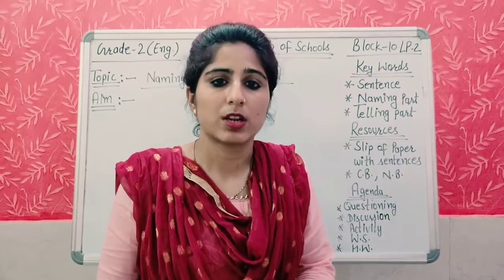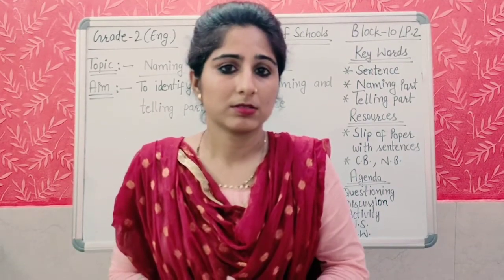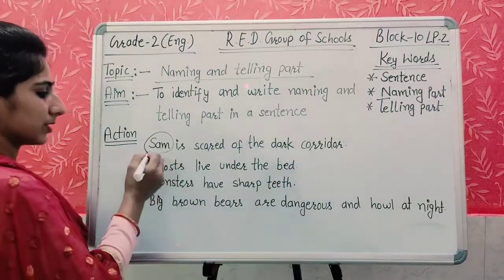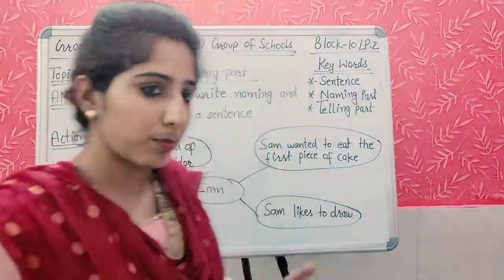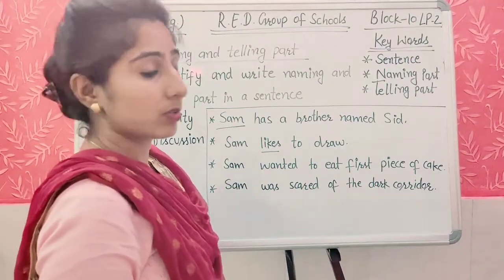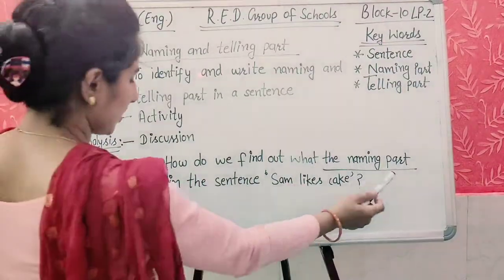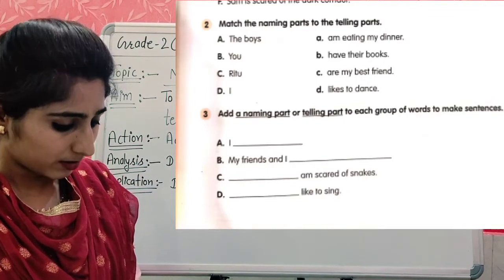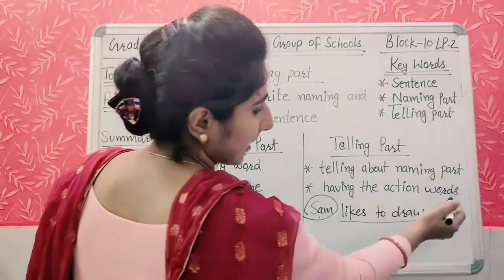Grade - 2 English 23-10-2020 Block - 10 Lesson - 2(Naming and Telling Parts)